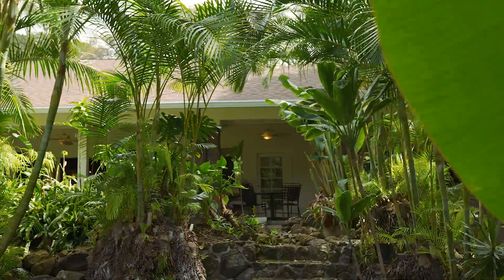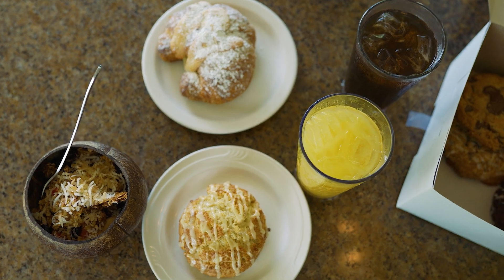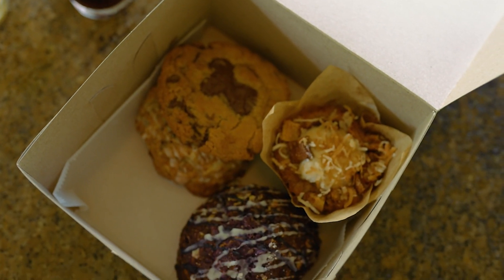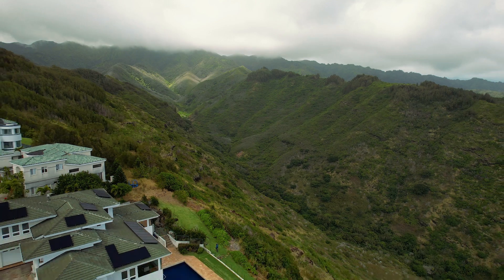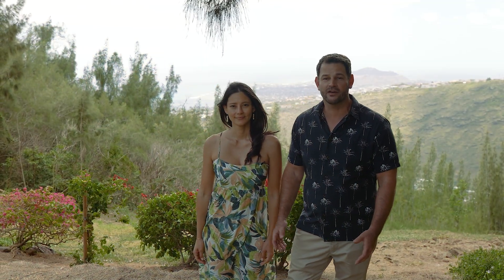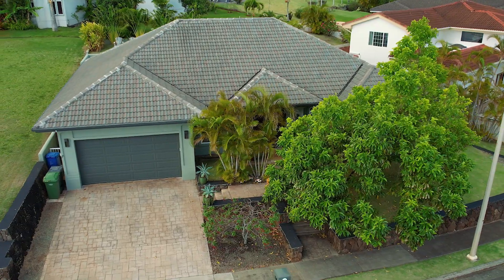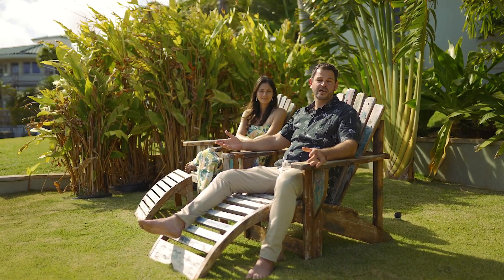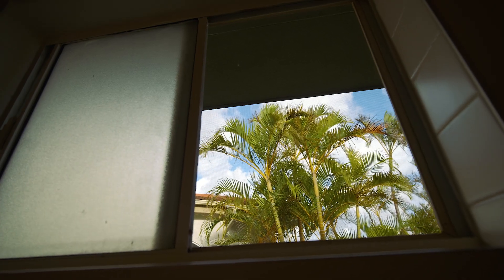Discover Luxury at Hawaii Loa Ridge & Delightful Waioli Kitchen | American Dream TV Oahu 🌺🏡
Join us for a delightful morning at Waioli Kitchen & Bake Shop, where we enjoy a delicious breakfast and dive into the rich history of the area. Then, we head to the prestigious Hawaii Loa Ridge to discuss the elite luxury lifestyle and the numerous benefits of living in this exclusive neighborhood. Finally, we tour one of our stunning listings in Hawaii Loa Ridge, showcasing the epitome of luxury living on Oahu.

📍 Featured Locations:
- Waioli Kitchen & Bake Shop: Savor a delicious breakfast and learn about the local history.
- Hawaii Loa Ridge Real Estate: Discover the elite luxury lifestyle in this prestigious community.
- Exclusive Property Tour: Explore one of our stunning listings at Hawaii Loa Ridge.

Join us on this journey through the heart of luxury living on Oahu! 🌺🏄‍♂️